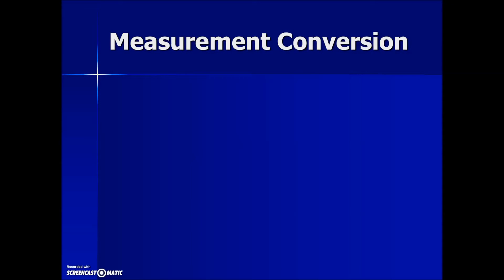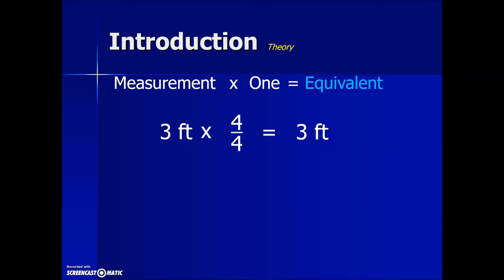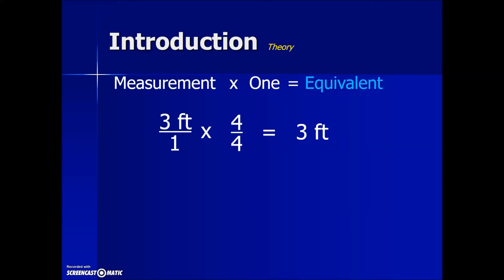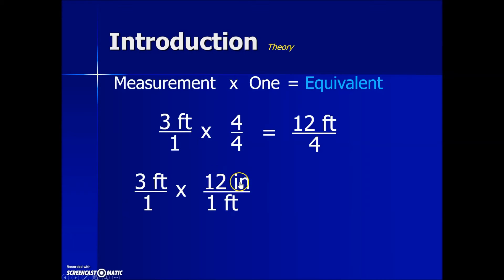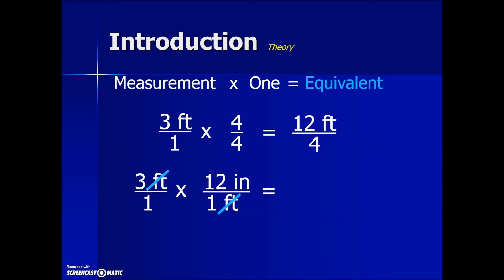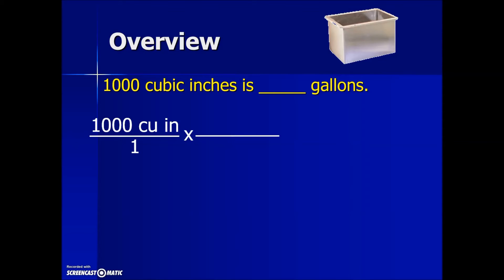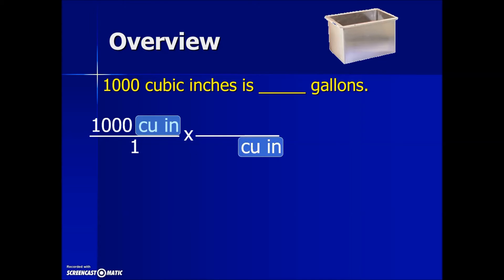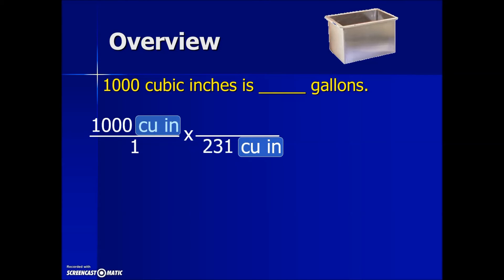Dimensional Analysis-Introduction to Measurement Conversion Technique - Measurement Chapter Sect. 1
This video introduces dimensional analysis, a measurement conversion technique that you can use for any situation.

Dimensional analysis works with any English, metric, or metric to English (and vice versa) situation.  It is especially useful for people working in the health care field because it is a great way to solve pharmacology or “nursing math” problems.  Learn this technique well, and you might just become the most valuable person at your work site!